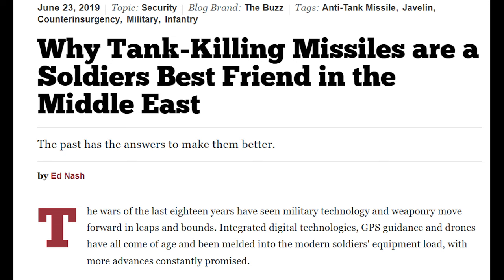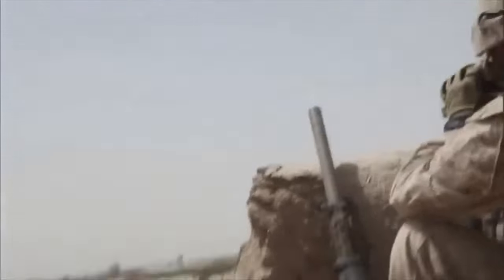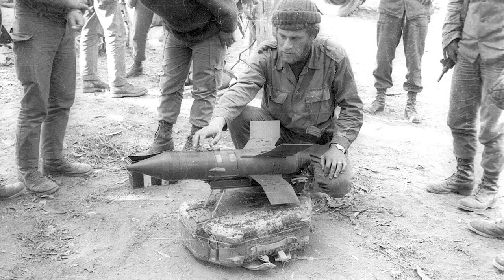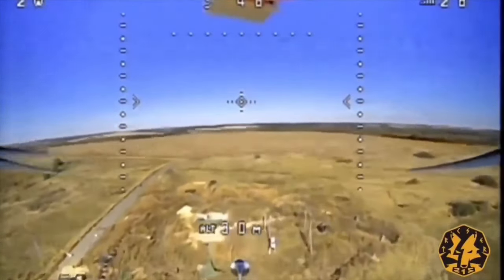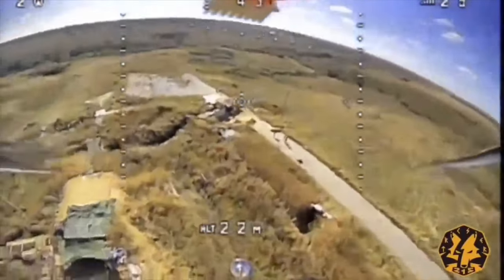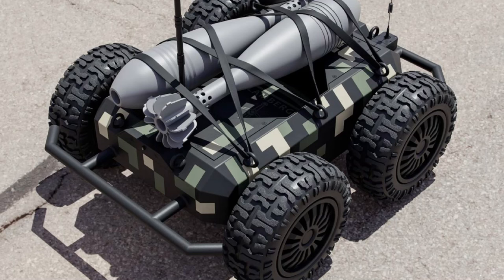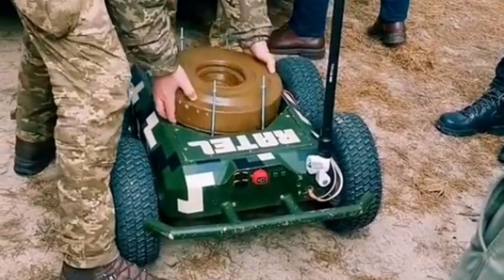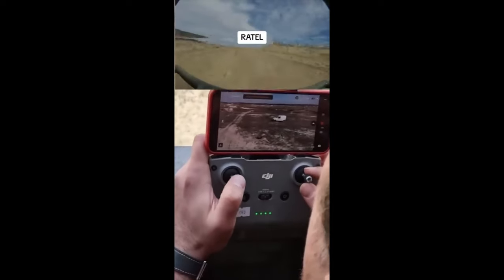Meet the Ratel S Anti-Tank Drone